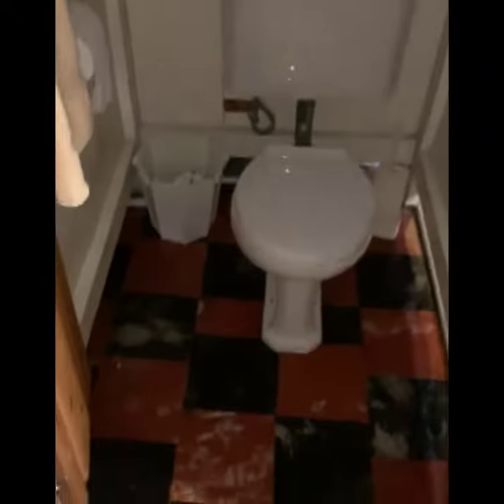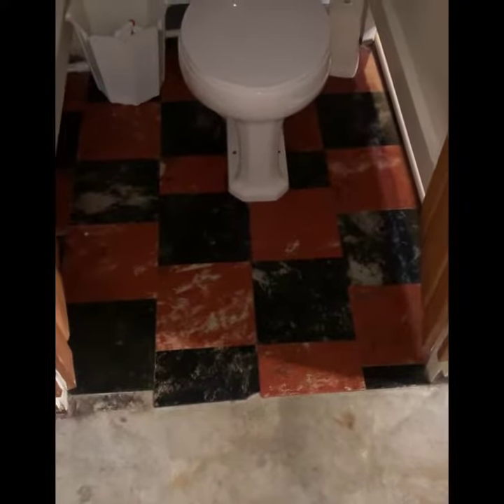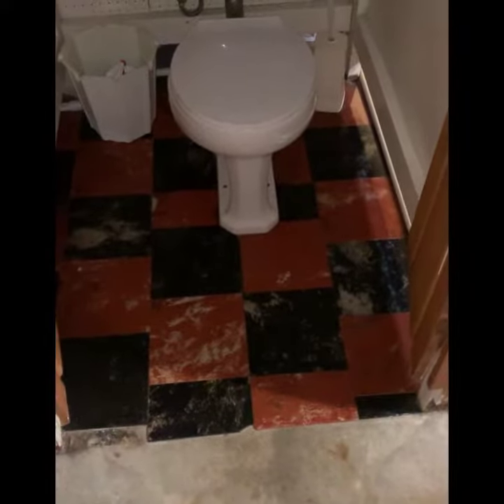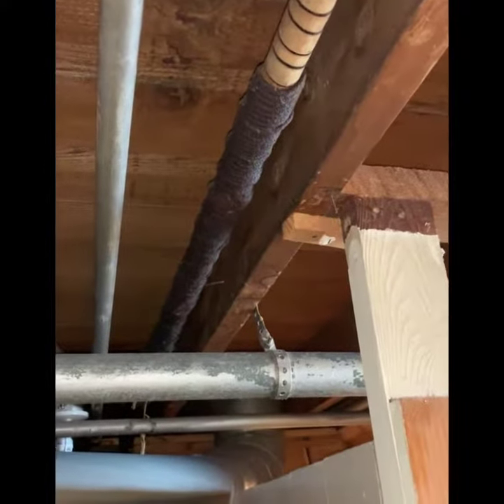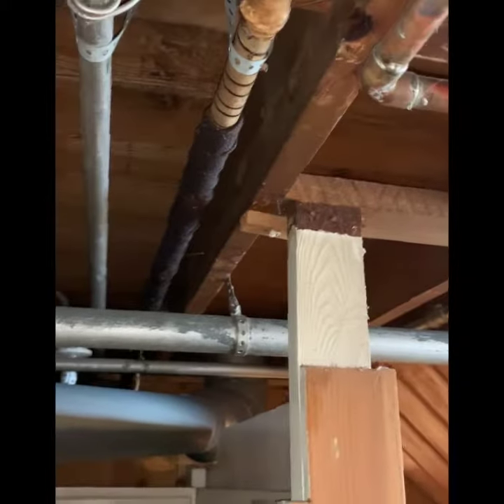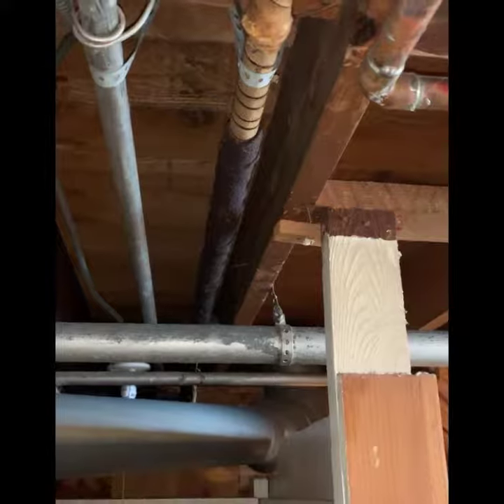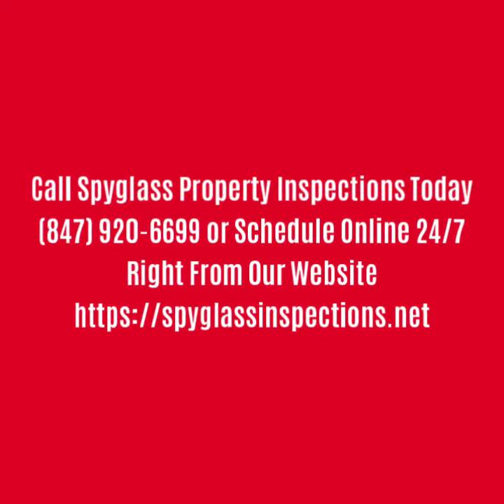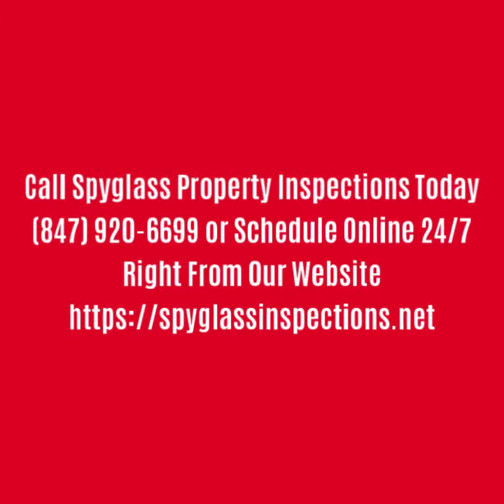Home Inspectors In Chicago, IL Shows About Asbestos Building Materials In Homes Built Before 1977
| Home Inspection Chicago, IL | Spyglass Property Inspections, Ltd.

Spyglass Property Inspections, Ltd.
2385 Hammond Dr #10
Schaumburg, IL 60173

Always be sure to inquire about asbestos building materials in homes built before 1977.

Your Chicago Premier Home Inspection Company | Let this experienced Spyglass Property Inspections company help keep you from buying The Money Pit. We’ll alert you to any and all health or safety issues and maintenance needs of the home you’re looking to buy.

Spyglass Property Inspections will be your home buying or selling advocate!  We are committed to providing you with outstanding service. We’re highly experienced and extremely thorough. If you’re looking to buy or sell in the Chicago, Palatine, Arlington Heights, Mount Prospect and Schaumburg area, we can help!